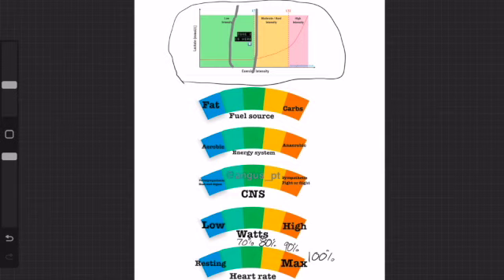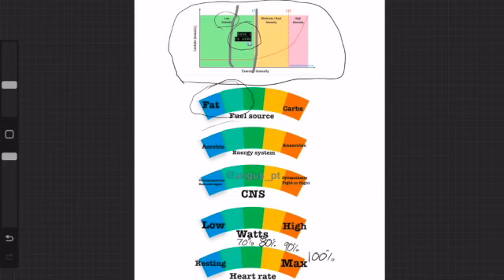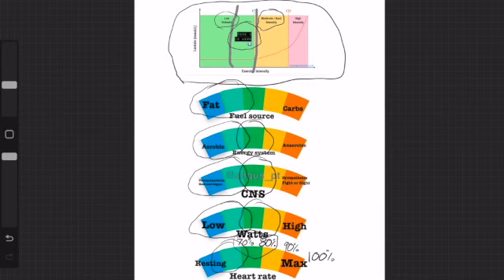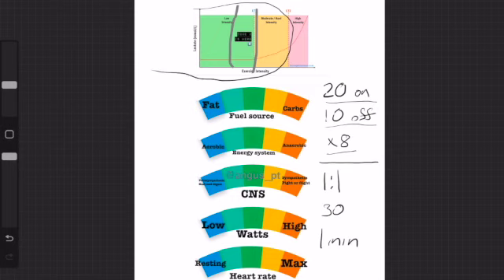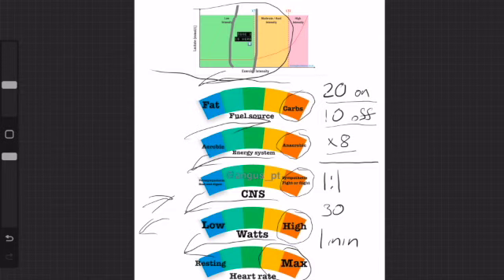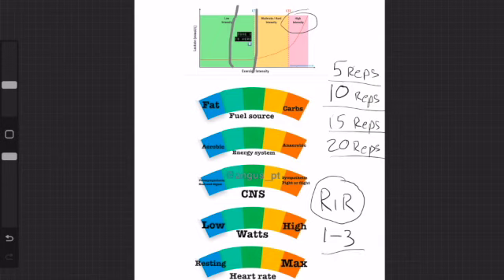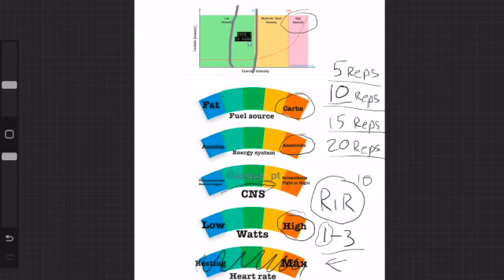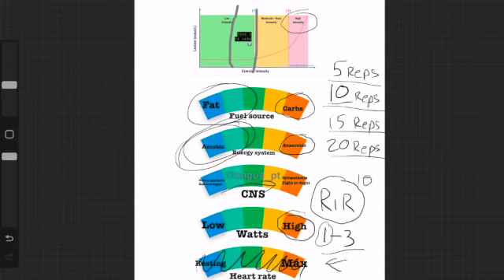How to choose your workout Intensity with Lumen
Get a free WHOOP 4.0 and one month free when you join with my

For online coaching fill this out.

free downloads
the fat loss Blueprint